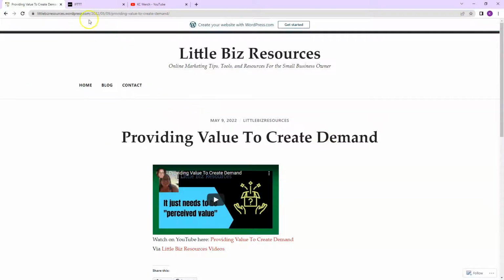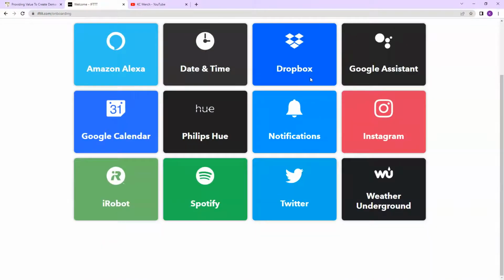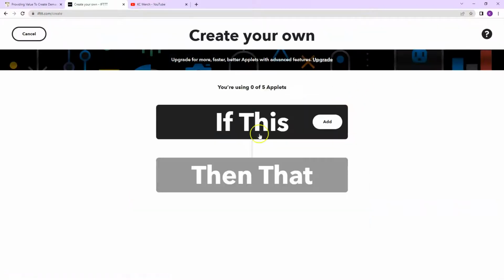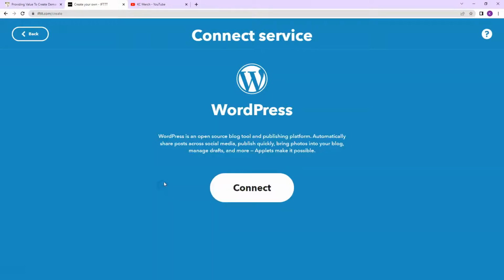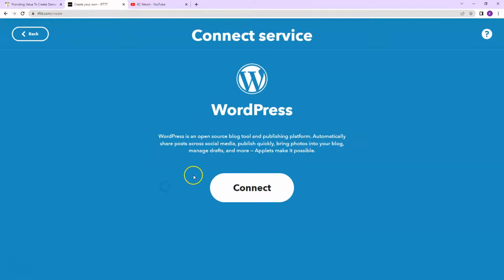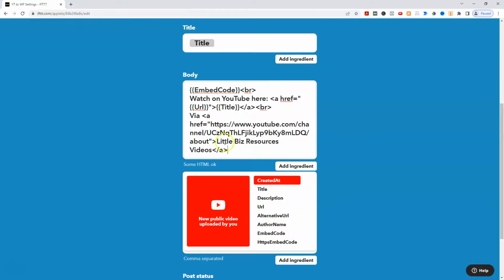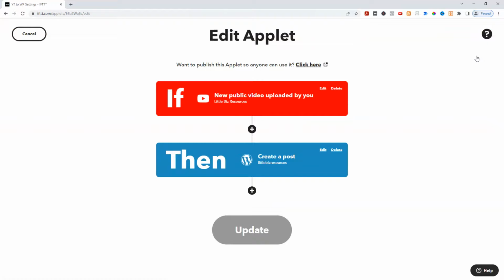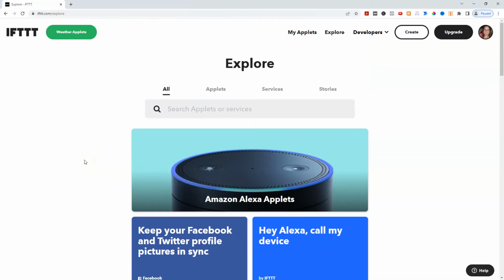How To Automate Your YouTube Videos To Wordpress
It's hard for me to keep videos quick, but in this less than 6 minute video you'll see how easy it is to automate your YouTube videos to your Wordpress Blog using IFTTT.  This is useful for your Wordpress blog followers (on the Wordpress.com blogs) as well as for SEO (Search Engine Optimization) value.